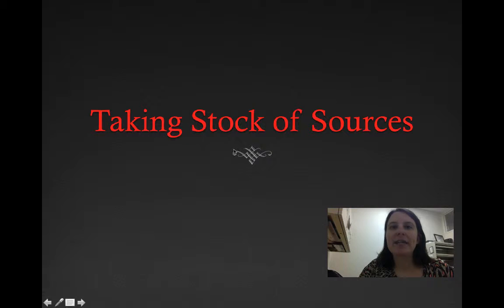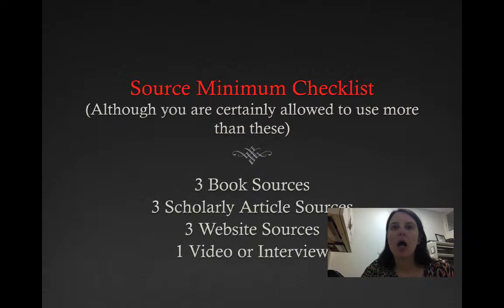TakingStockOfSources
Table of Contents:

00:30 - Taking Stock of Sources
00:44 - Source Minimum Checklist (Although you are certainly allowed to use more than these)
00:58 -
04:06 - Varieties of Evidence
06:38 - 3 Basic Purposes for Sources Which of your sources will you use: